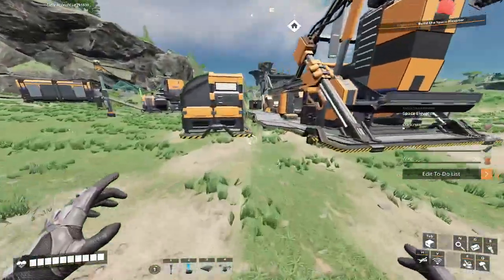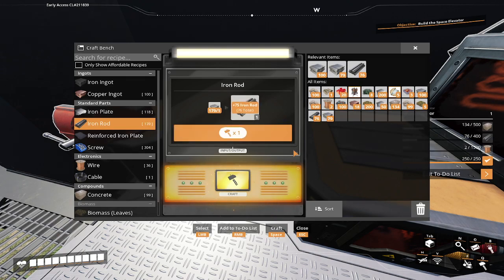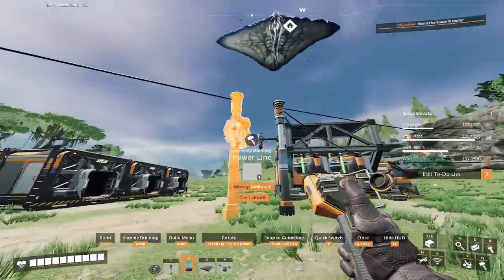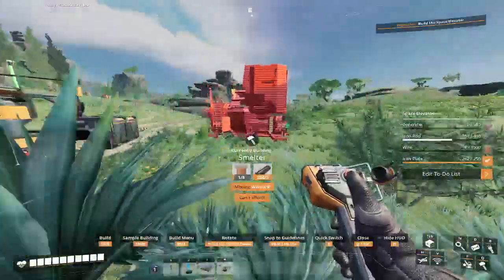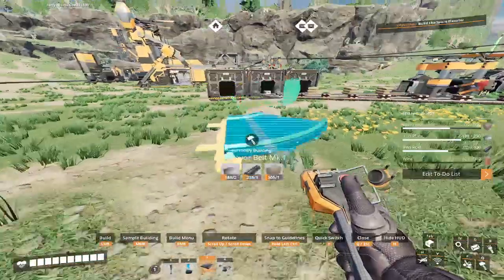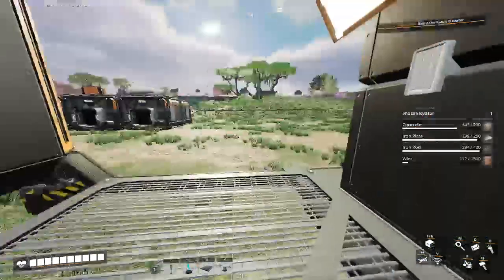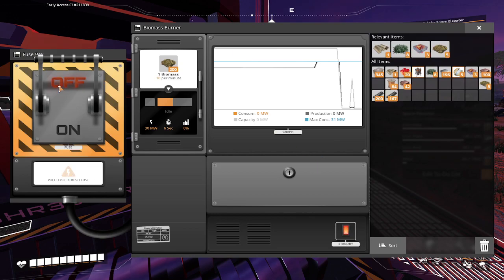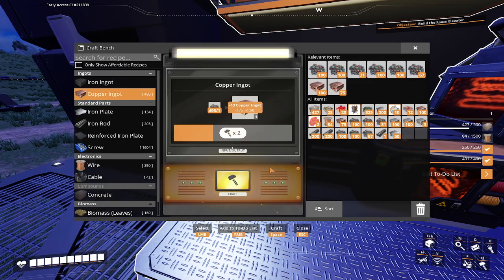Making some more machines! | Satifactory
Welcome back to Satisfactory! I am building new machines and getting closer to making the Space Elevator! However, my game, and the stream crashed due to an OBS bug. The finished stream will continue tomorrow.